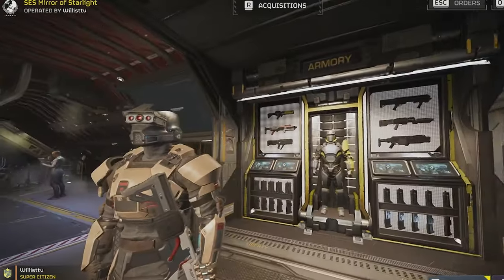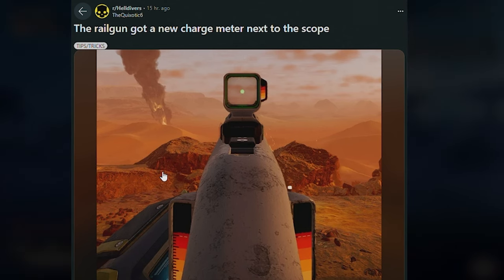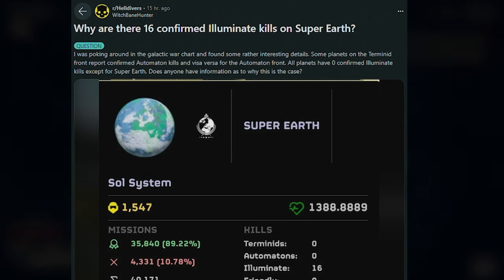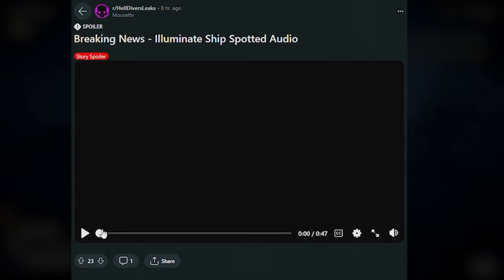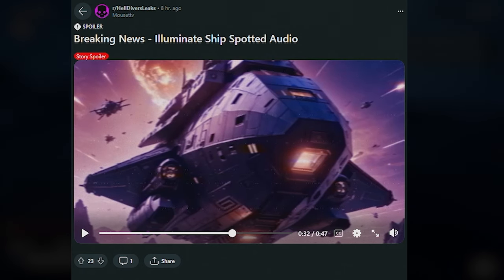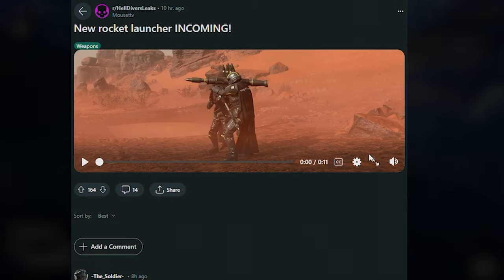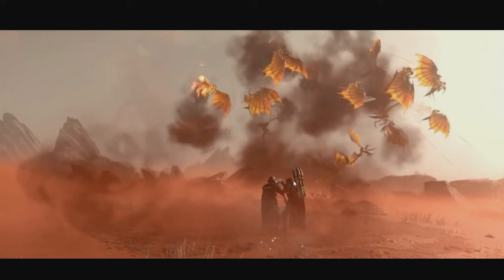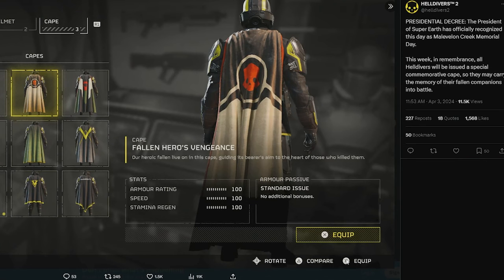Helldivers 2 NEW RARE CAPE! & New Airburst Rocket Launcher!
00:00 Intro
00:29 Railgun new charge meter
01:00 Level Title Rewards
01:25 Illuminate Kills?
02:00 Illuminate Structures Leak
02:41 Illuminate Leaked Audio Message
04:00 Next Warbond Leaked Image
04:26 Airburst Rocket Launcher
05:48 New Bug Hole Structures?
06:32 FREE RARE CAPE!